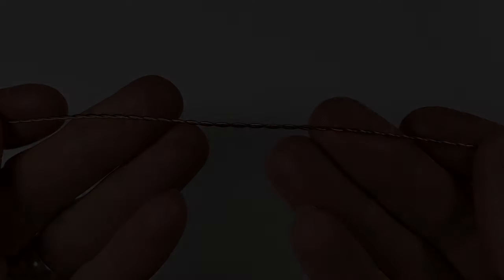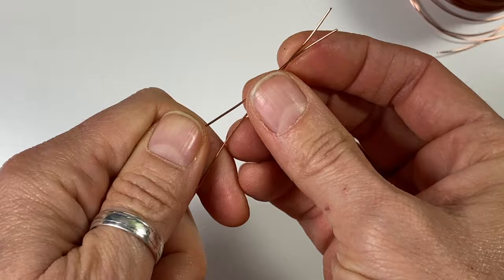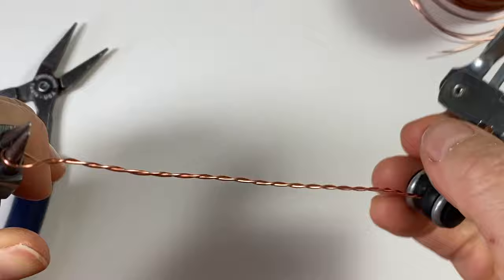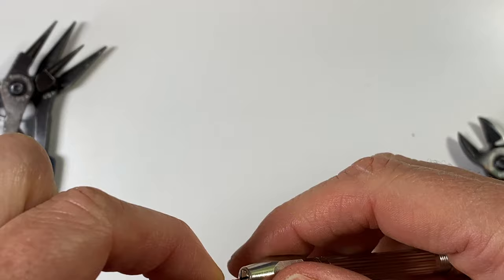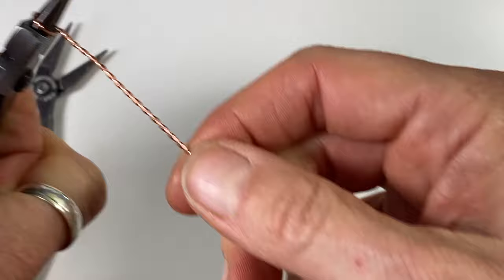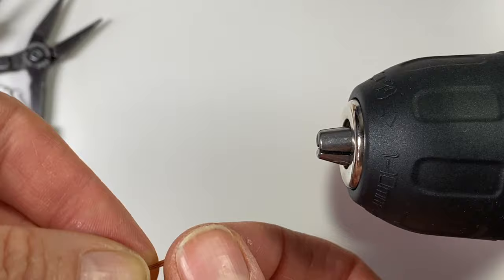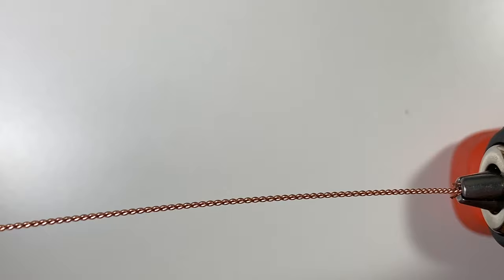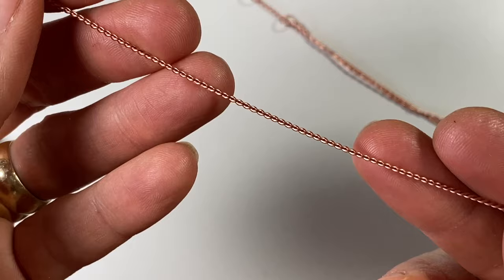Wire Wrapping Techniques- How To Twist Wire- 3 Different Ways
In this video I will show you how I twist my wire with 3 different techniques. First technique is totally by hand, the second technique is with a Pin Vise, and the third technique is with a drill which is the fastest and moist efficient with the tightest twist. Twisted wire can be used in any of your jewelry creations!

0:00 Intro
0:30 Twisting by Hand
2:07 Twisting with a Pin Vise
3:46 Twisting with a Drill

🛠    Tools Used:
Round Nose Pliers and Flush Cutters- Swanstrom
Pin Vise
Black and Decker 8V Cordless Drill

💻.  How To Twist Wire 3 Different Ways

📱  My Gear:
Suspension Scissor Tripod Clamp
Universal Phone Holder
iPhone 11
Facebook PNG Source :